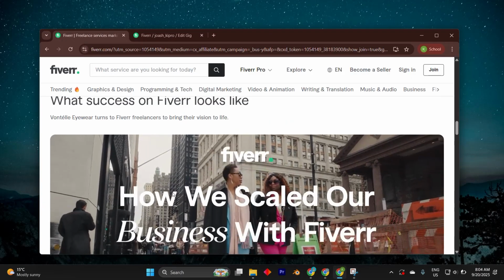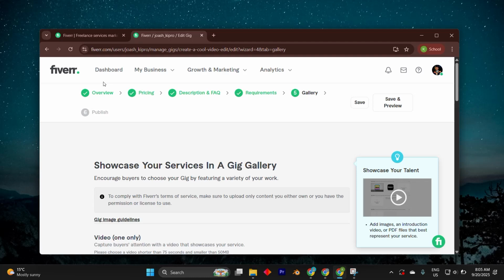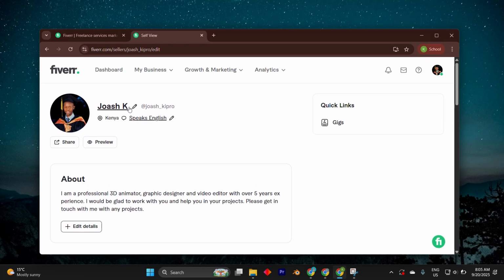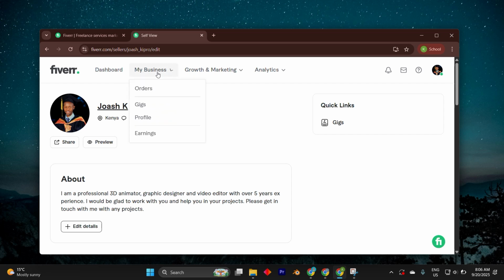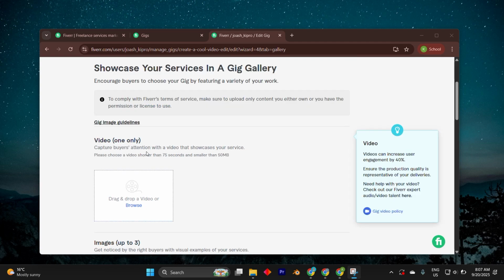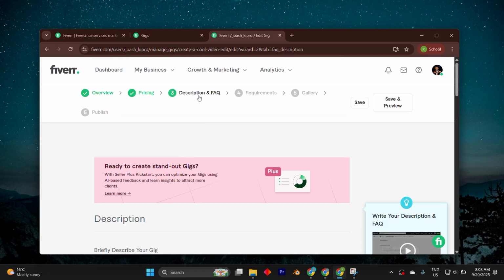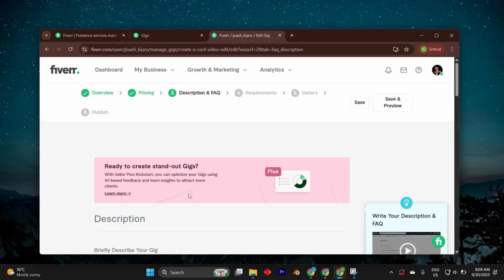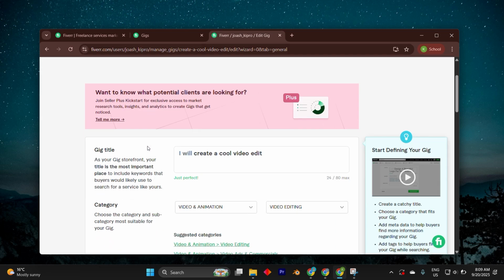How to Use Fiverr for UGC | Beginner’s Guide to Landing Your First Gig Quickly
To use Fiverr for UGC and land your first gig quickly, start by building a solid portfolio with samples of your user-generated content. Research top UGC gigs on Fiverr to understand competitors' offerings and pricing, then create a clear, action-focused gig title like “I will create high-quality UGC TikTok videos for your brand.” Add an engaging gig gallery showcasing your best work with intro videos and sample clips. Structure your pricing into simple packages (e.g., Bronze, Silver, Gold) based on video length or content complexity, and offer extras like faster delivery or additional revisions. Write a concise gig description that highlights your value and speaks directly to brand needs. Optimizing your profile and gig with relevant keywords helps you rank in Fiverr searches. Consistent, clear communication and timely delivery build strong client relationships and reviews, increasing your chances of regular orders.